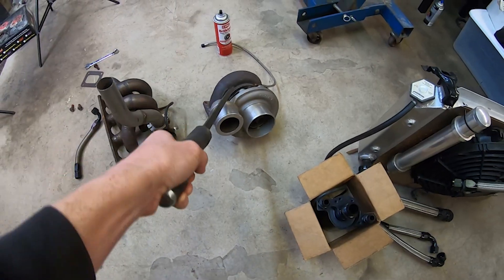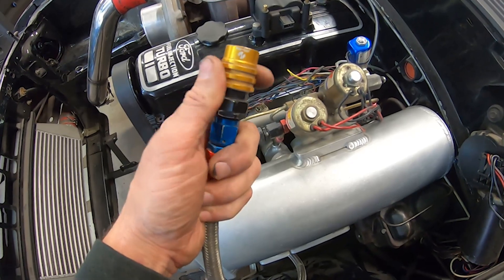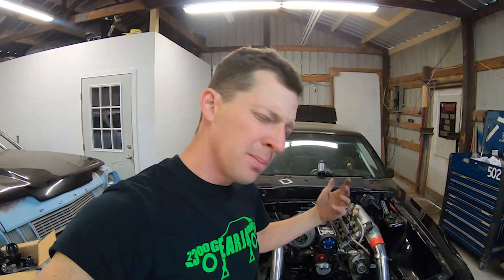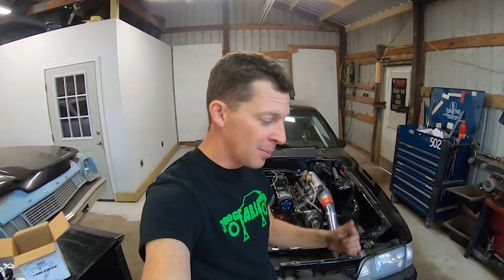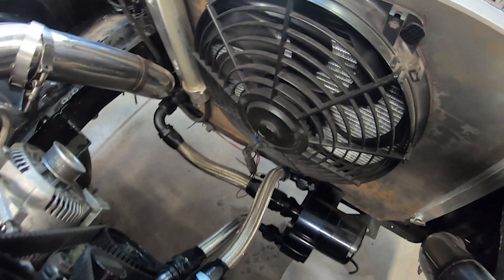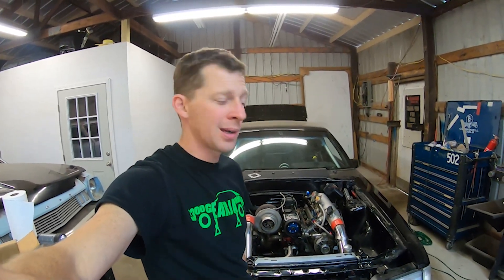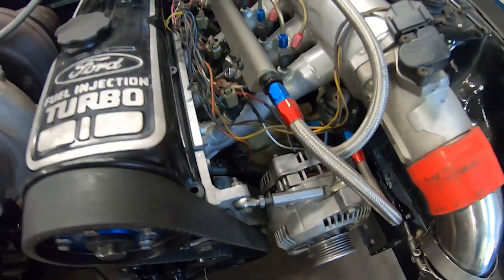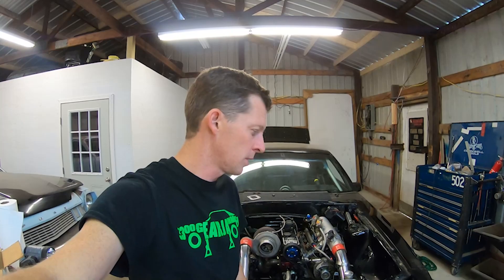2.3 Mustang-Turbo, Intake & Cooling System w/ Part Numbers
We are building up the rest of the parts on the long block today and then installing one of the most badass cooling systems to grace a 2.3 Ford.